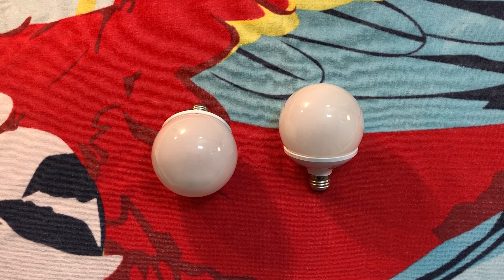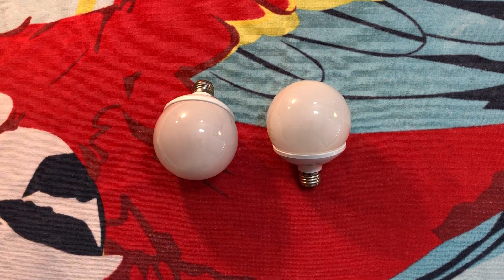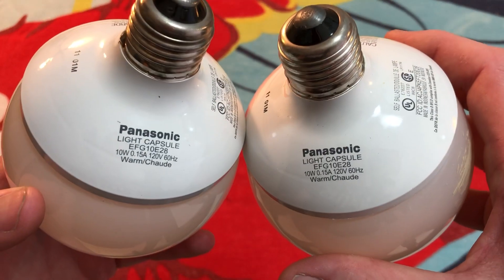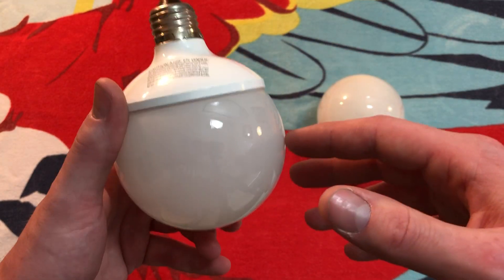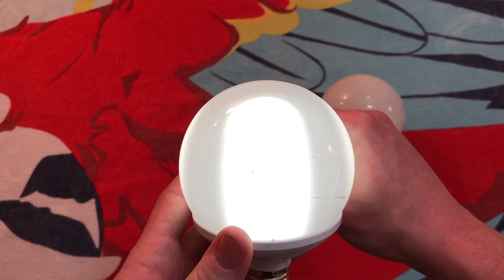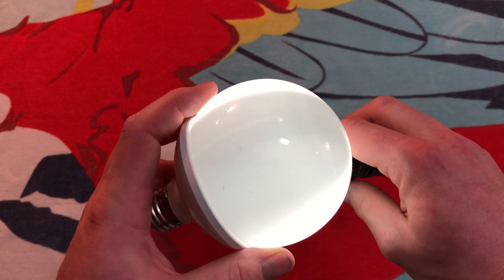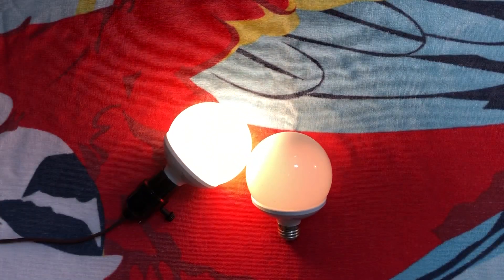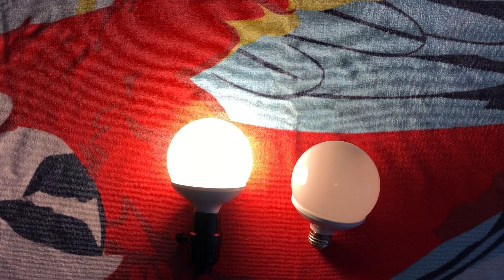Panasonic 10watt Globe CFL Light Bulbs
Panasonic 10 watt Globe Compact Fluorescent CFL Light Bulbs